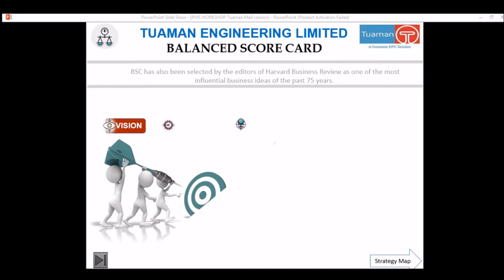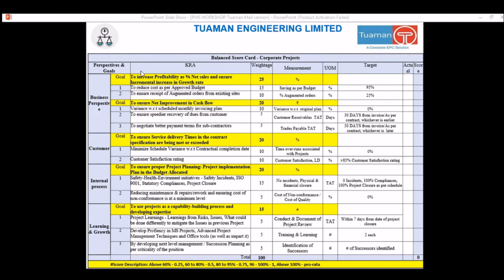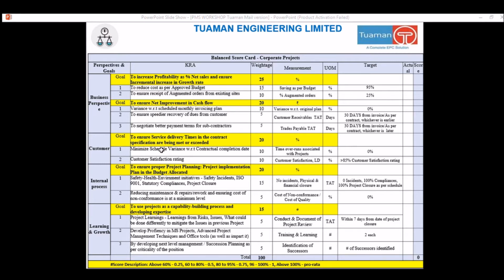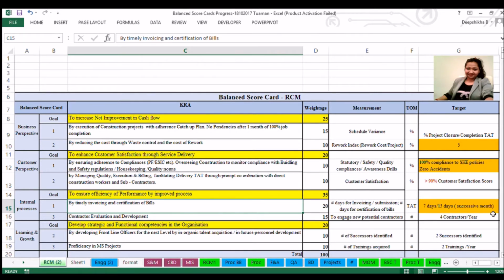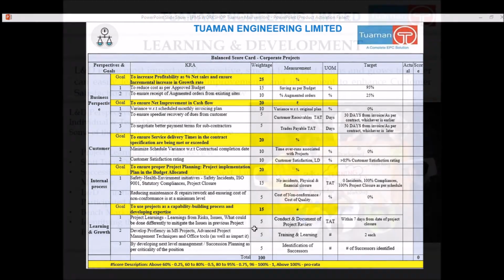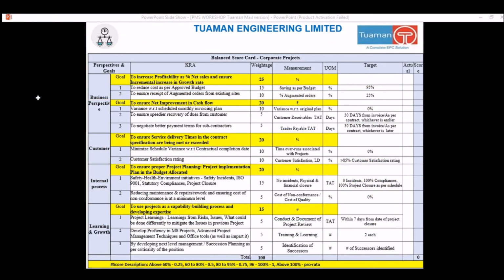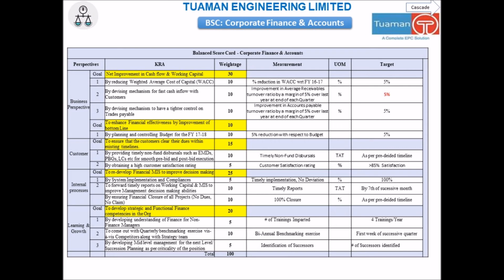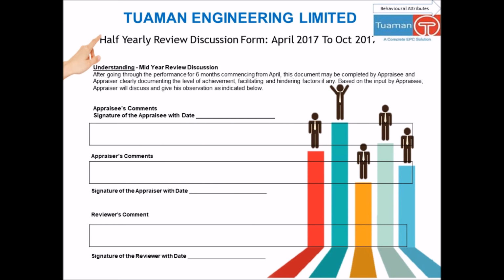Balanced Score Card of Performance Management System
This Video is an explanatory video how to write your Goals and Initiatives in the Balanced Score Card perspective with measurements, Targets, Actuals and Achievements.

This video is intended to be used only by the Employees of Tuaman Engineering Limited. Request the viewer not to share the video outside the Group of Tuaman Engineering.